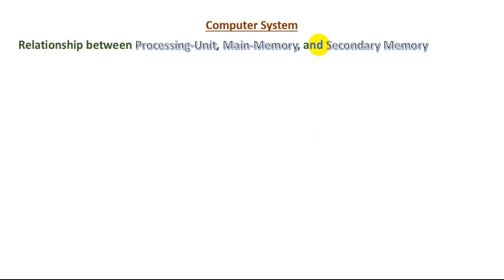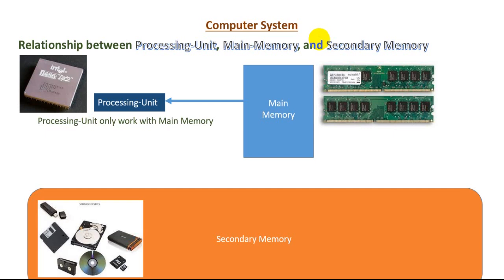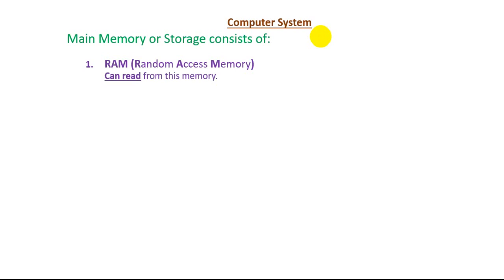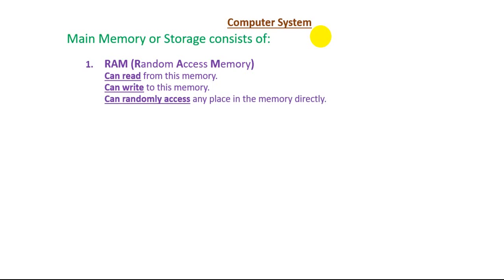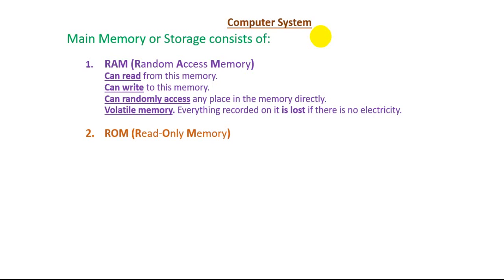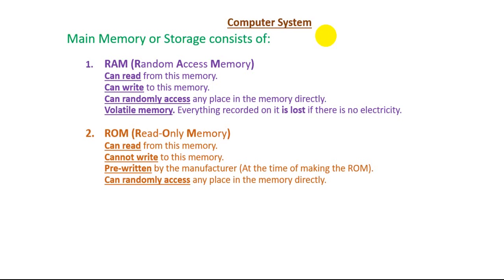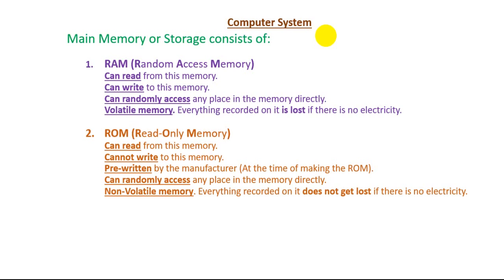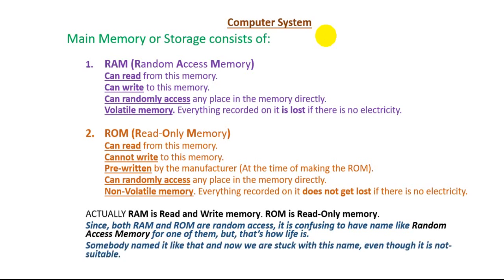0007a Introduction to Computer (Start-Up-a)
Introduction to Computer (Start-Up-a)